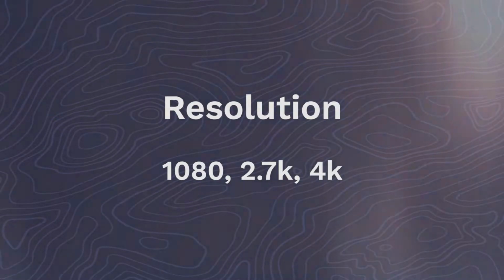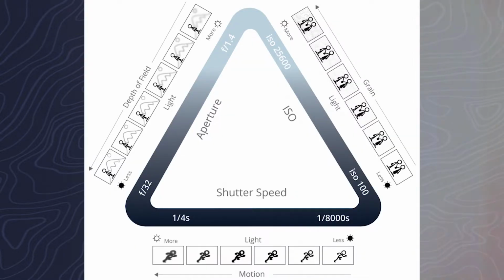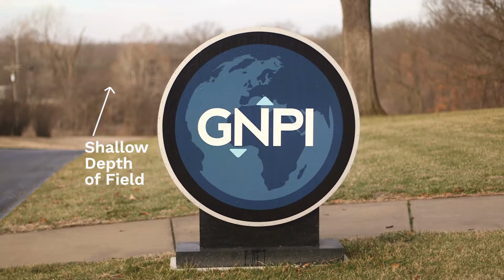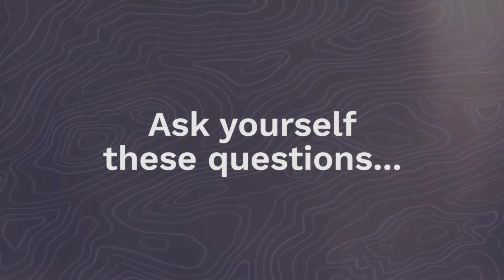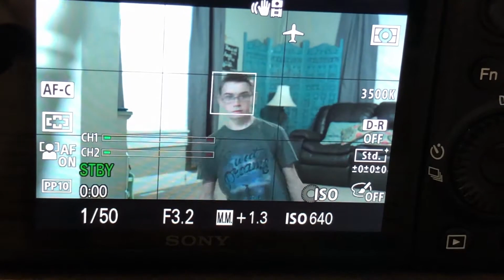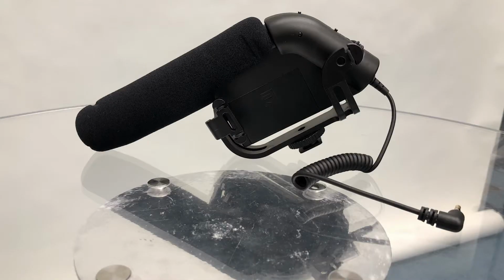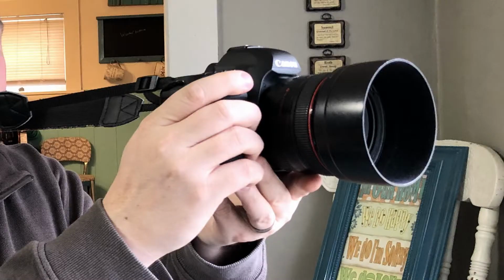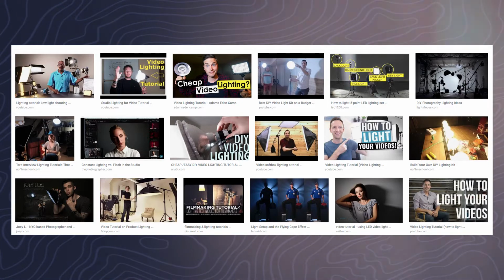GNPI Video Tutorial #01